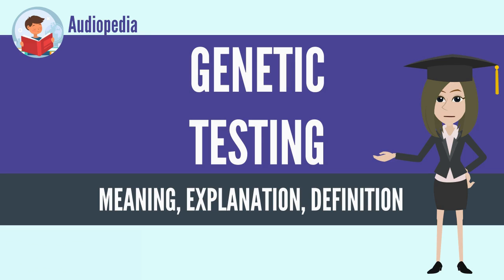What Is GENETIC TESTING? GENETIC TESTING Definition & Meaning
What is GENETIC TESTING, What does GENETIC TESTING mean, GENETIC TESTING meaning, GENETIC TESTING definition, GENETIC TESTING explanation

Genetic testing, also known as DNA testing, allows the determination of bloodlines and the genetic diagnosis of vulnerabilities to inherited diseases. In agriculture, a form of genetic testing known as progeny testing can be used to evaluate the quality of breeding stock. In population ecology, genetic testing can be used to track genetic strengths and vulnerabilities of species populations.

In humans, genetic testing can be used to determine a child's parentage (genetic mother and father) or in general a person's ancestry or biological relationship between people. In addition to studying chromosomes to the level of individual genes, genetic testing in a broader sense includes biochemical tests for the possible presence of genetic diseases, or mutant forms of genes associated with increased risk of developing genetic disorders.

Genetic testing identifies changes in chromosomes, genes, or proteins.[1] The variety of genetic tests has expanded throughout the years. In the past, the main genetic tests searched for abnormal chromosome numbers and mutations that lead to rare, inherited disorders. Today, tests involve analyzing multiple genes to determine the risk of developing specific diseases or disorders, with the more common diseases consisting of heart disease and cancer.[2] The results of a genetic test can confirm or rule out a suspected genetic condition or help determine a person's chance of developing or passing on a genetic disorder. Several hundred genetic tests are currently in use, and more are being developed.[3][4]

Because genetic mutations can directly affect the structure of the proteins they code for, testing for specific genetic diseases can also be accomplished by looking at those proteins or their metabolites, or looking at stained or fluorescent chromosomes under a microscope.[5]
Source: Wikipedia.org